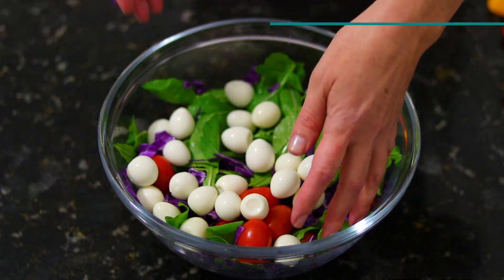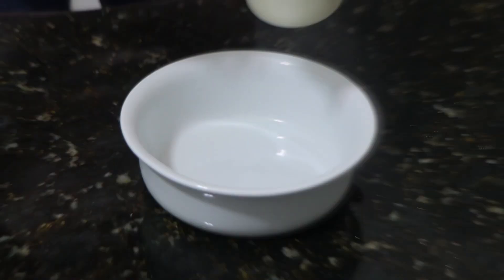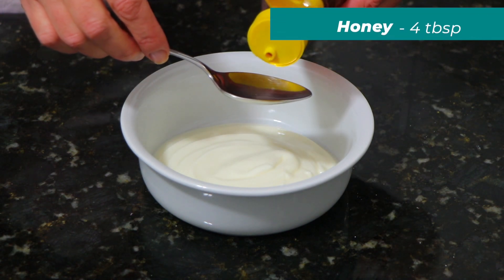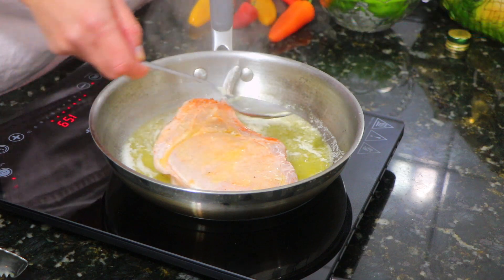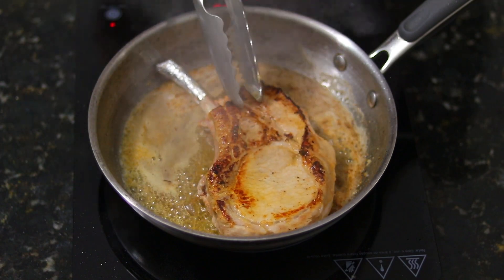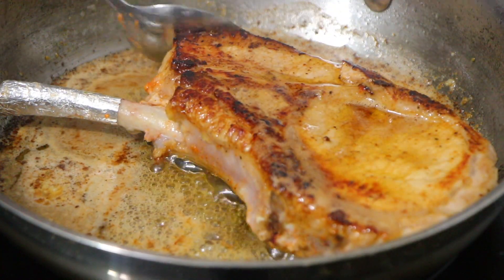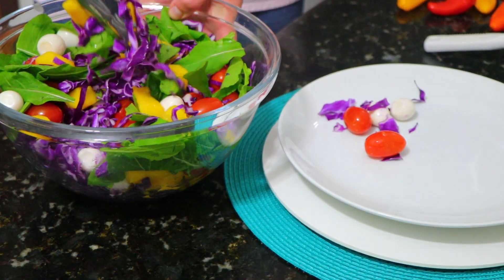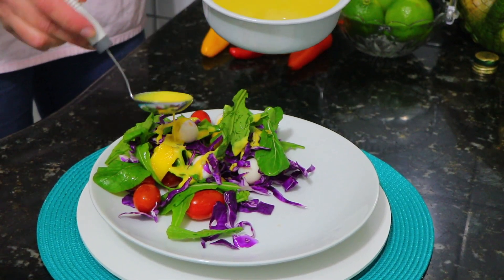Delicious Tropical Salad with Pork Prime Rib. Healthy salad. ASMR COOKING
It's sooo tasty! Now I just cook a delicious plate like this! This is the tastiest pork meat recipe I've ever made! A really seasoned pork meat with a lot of spices. The perfect combination for this pork meat is a tropical salad, that was made with red cabbage, arugula leaves, cherry tomatoes, pickled quail eggs and a mango! A real tropical salad! And don’t forget the salad dressing, made using natural yogurt, honey and yellow mustard.
Try it, you will make the best pork meat ever! And also, the tastiest salad you ever try!

Recipe and Ingredients:

Pork Prime Rib:

A pork prime rib piece of meat
Garlic Juice Seasoning
Lemon Juice (1 Lemon)
Sweet Paprika - 1 tbsp
Mix all the spices and rub it on the meat on both sides.
Let marinate for 1 hour, and grill it on a frying pan with 50g of butter. Spread the melted butter on both sides of the meat.

Tropical Salad:

Half red cabbage (chopped)
Arugula Leaves
Cherry Tomatoes - 200g
Pickled Quail Eggs - 200g
1 Mango - Diced
Mix all the ingredients on a large bowl

Salad Dressing:

Natural Yougurt - 6 tbsp
Honey - 4 tbsp
Yellow Mustard - 4 tbsp
Mix all the ingredients togheter

That's all! Friends, this is so delicious! Bon appetite!
👍 Rate the video! 👍 It is pleasant and important for me to develop the channel!
Fresh recipes - cook healthy!